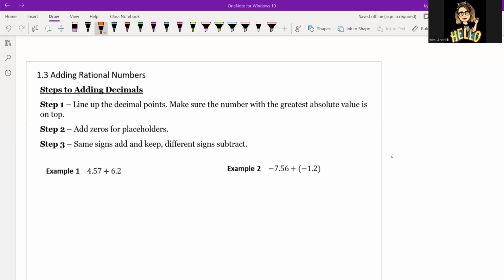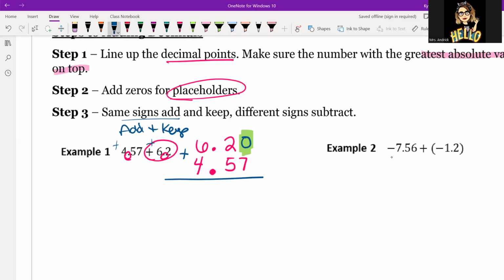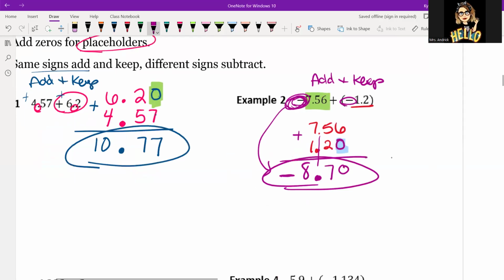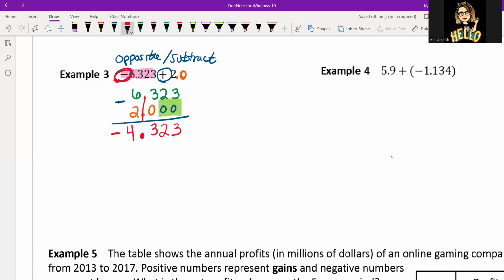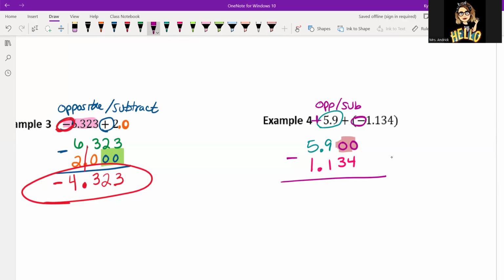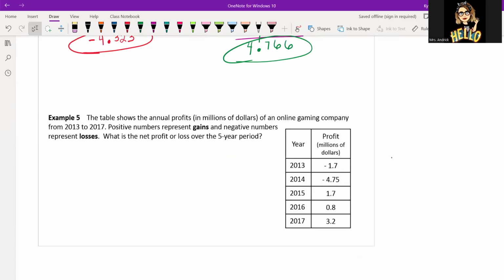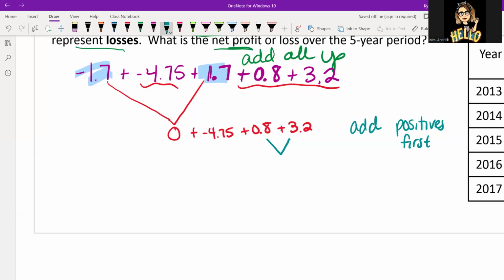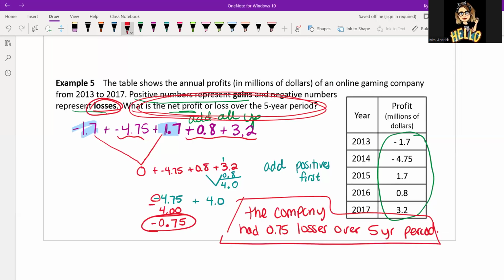1.3 Notes Part 1